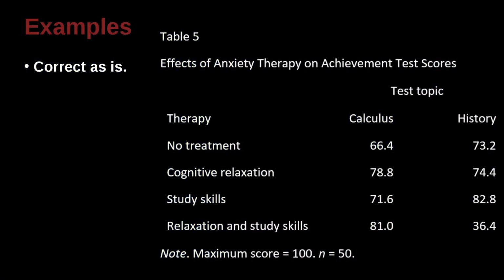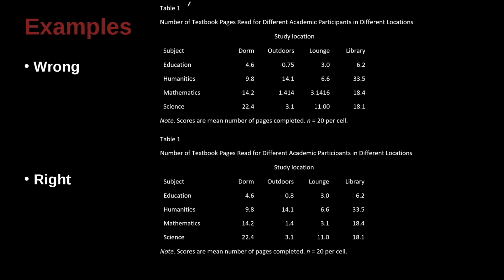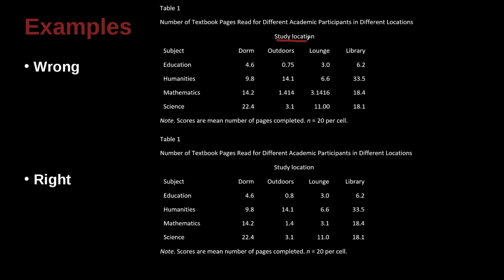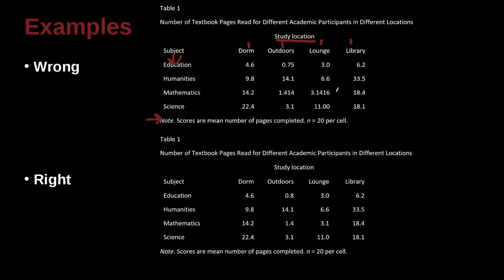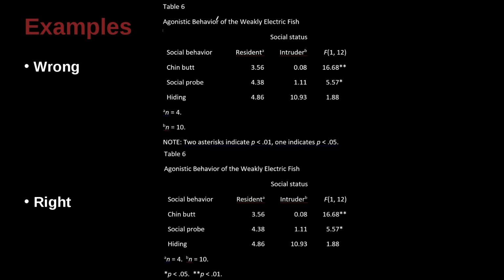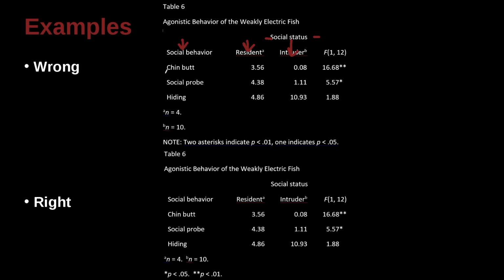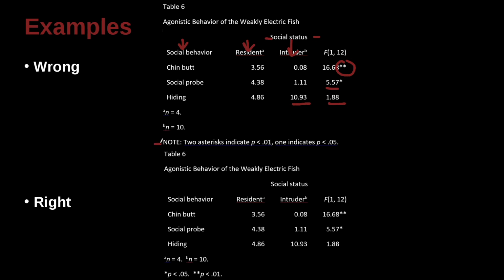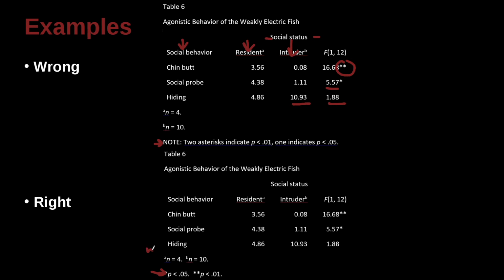Unit 7_MLA_Practice Sentences 3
Unit 7:  Tables & Figures (表格和數字)
Part 9:  Practice Sentences 3 (練習 3)